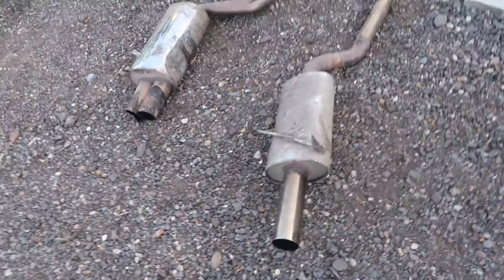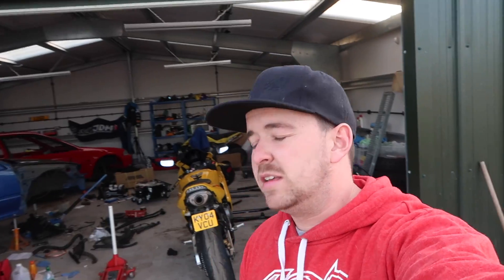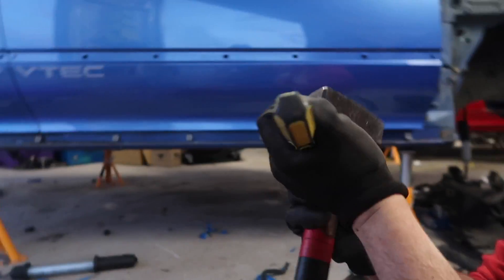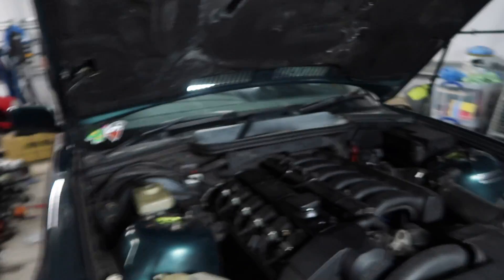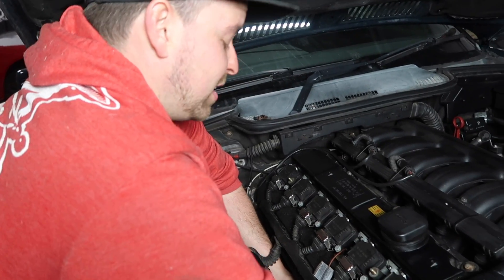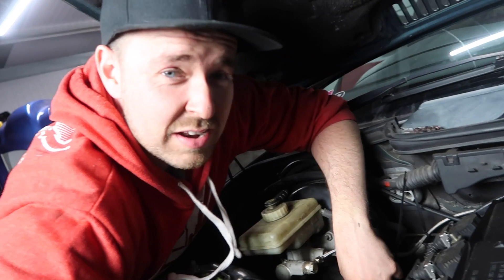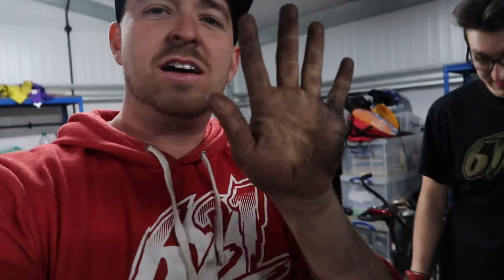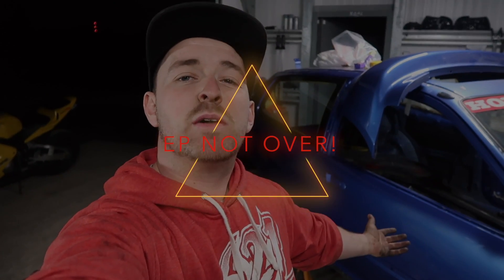NEW EXHAUST SPITS FLAMES